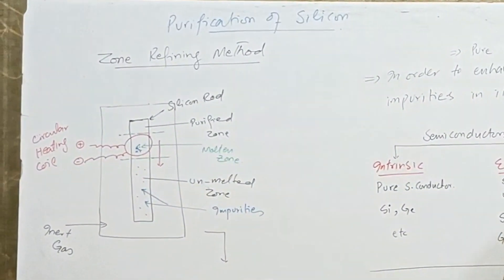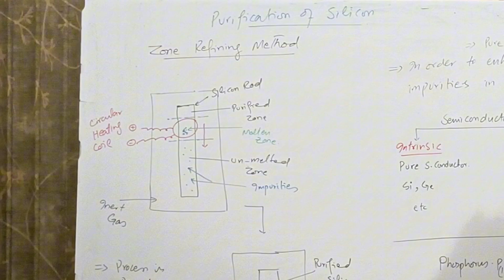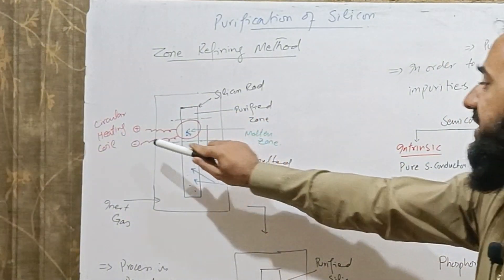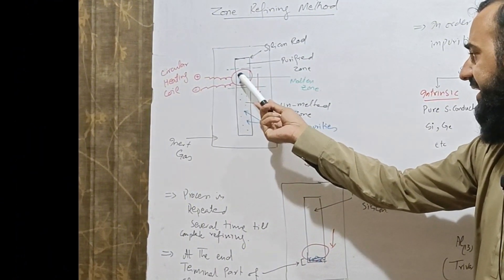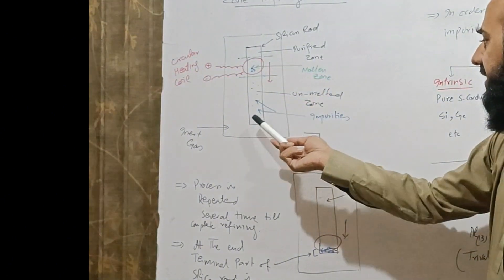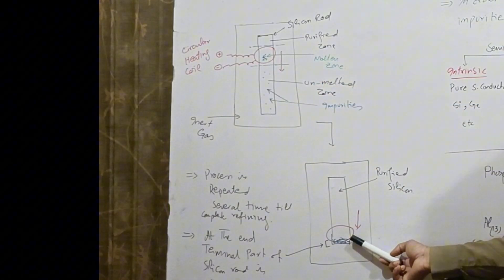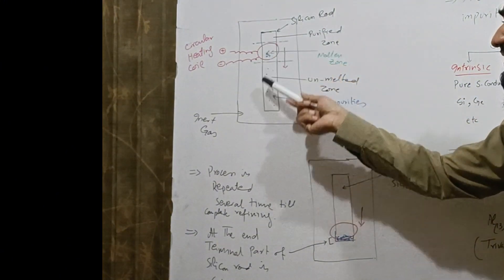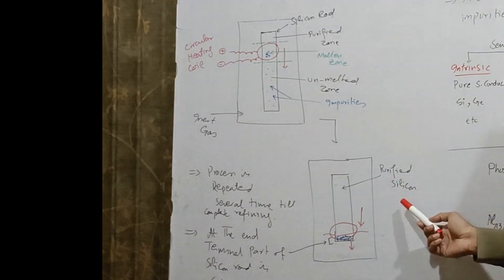Purification of Silicon by ZONE Refining Method (ENGLISH), Removal of impurities from Silicon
zone refining,
refining,refining of metals,zone refining metallurgy,zone refining process,zone refining equipment,zone refining explained,zone refining technique,zone refining real,
zone refining video,
zone refining tamil,zone refining gate mt,what is zone refining,
electrolytic refining of metals,zone refining explain,zone refining introduction,zone refining is used for,zone refining of silicon,introduction to zone refining,introduction of zone refining